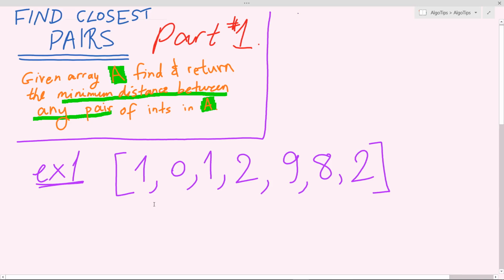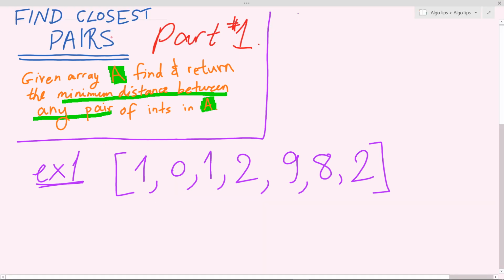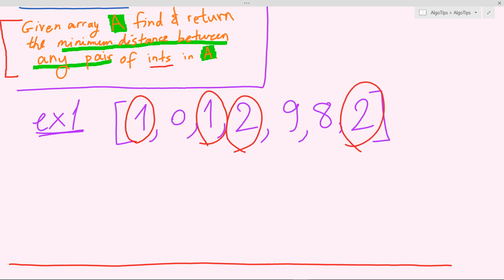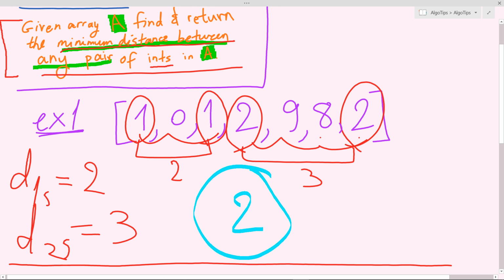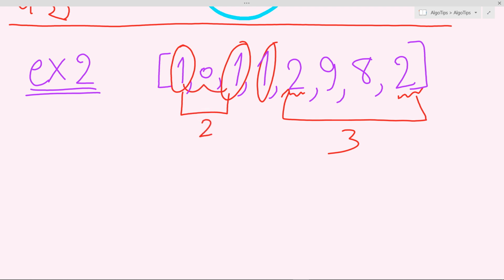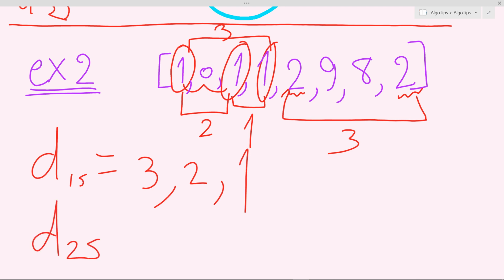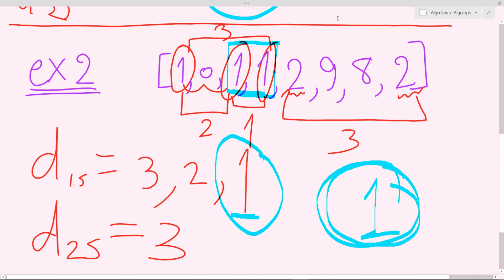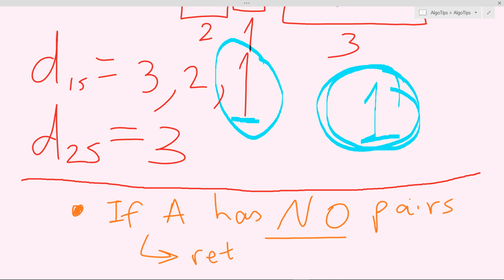Problem #1 Find Closest Pairs [Part 1] | AlgoTips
Problem #1 Find Closest Pairs [Part 1]
Please leave your solutions in the comments with big-O complexity of running time and space!